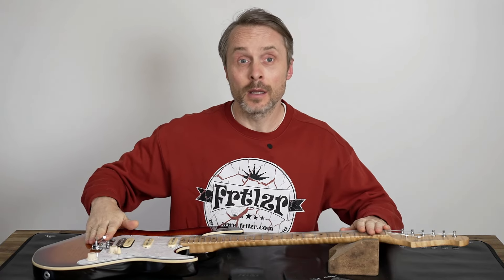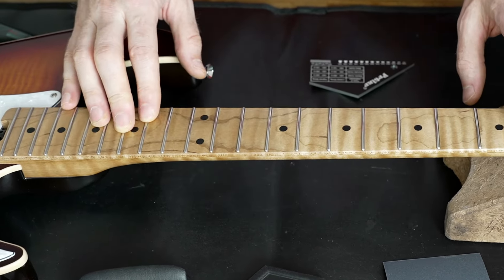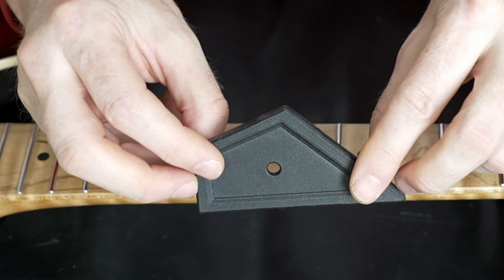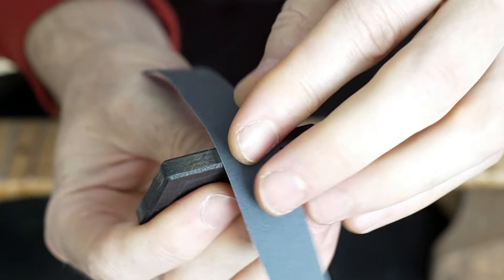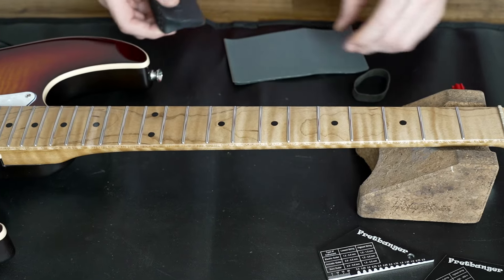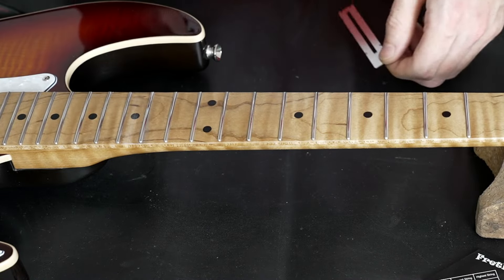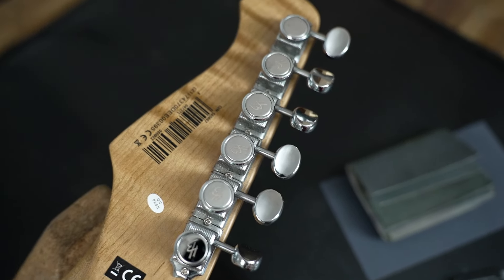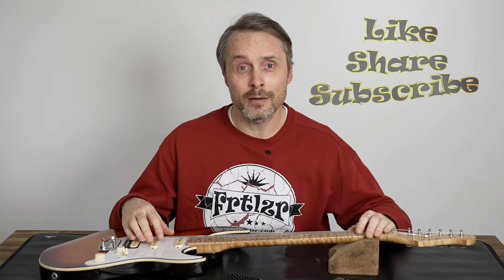Unlocking the Full Potential of Your Harley Benton ST Modern Plus: FRTLZR Tools in Action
In today's video, we're excited to showcase the ultimate tools for enhancing your guitar's playability: the Frtlzr Tools Fretbanger, Fretshaper, and Fret Polishing Kit Premium, all proudly made in Germany. We'll demonstrate how these high-quality tools can elevate the performance of the Harley Benton St Modern Plus.

🔧 Frtlzr Tools Fretbanger: This precision-made Fretrocker and String Action Gauge is meticulously crafted in Germany. It helps you identify and level uneven frets, ensuring a smooth, buzz-free playing experience. Its 3 mm metal construction and polished edges guarantee high accuracy and durability.

🔨 Frtlzr Tools Fretshaper: Say goodbye to dead spots and high frets with the Fretshaper, designed for easy and precise spot-leveling. Perfect for both professionals and DIY enthusiasts, this tool helps maintain optimal fret height, enhancing both playability and comfort.

✨ Fret Polishing Kit Premium: This comprehensive kit includes everything you need to restore the shine and smoothness of your frets. With high-quality polishing compounds and tools, you can remove tarnish and oxidation, ensuring your frets look and perform at their best. The kit is designed for various fret sizes and materials, making it versatile for any guitar type.

🎸 Harley Benton St Modern Plus: Watch as we transform this guitar, showcasing how these tools can turn a great instrument into an exceptional one by improving fret performance and overall playability.

Whether you're a professional luthier or an avid guitarist looking to maintain and upgrade your instrument, these Frtlzr Tools are a must-have in your toolkit.

📈 *Key Benefits:*
- Improved fret leveling accuracy
- Enhanced playability and comfort
- Professional-quality fret shaping and polishing
- Increased longevity of your guitar's frets

Tune in to see how you can take your guitar from good to great with Frtlzr Tools!